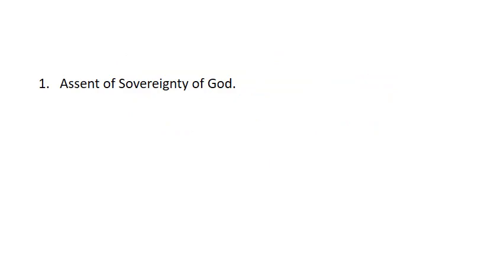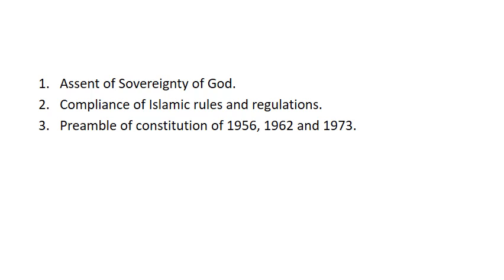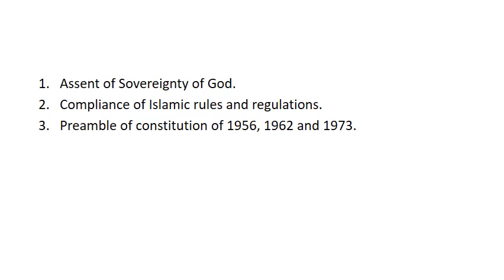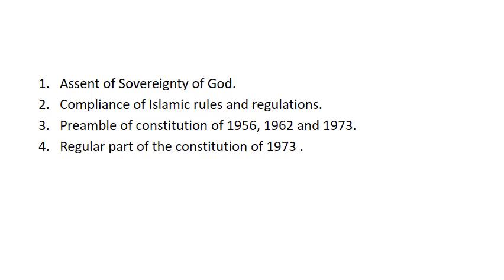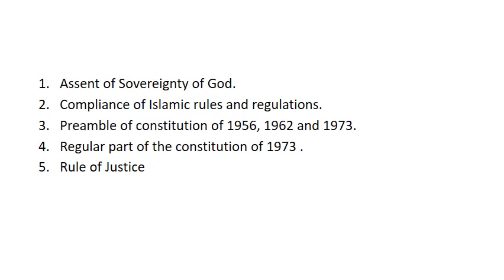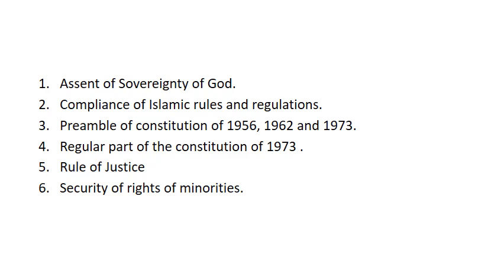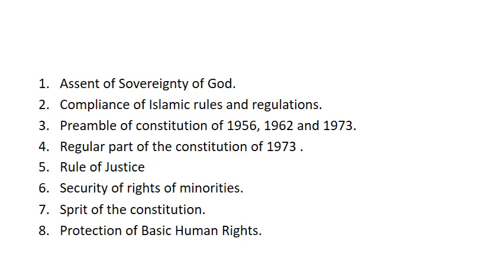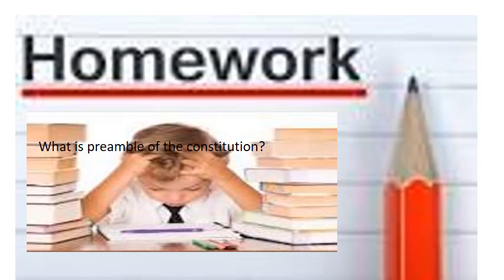Importance of Objective Resolution